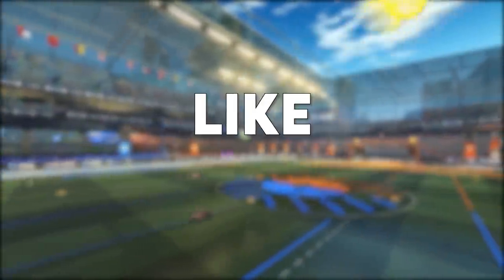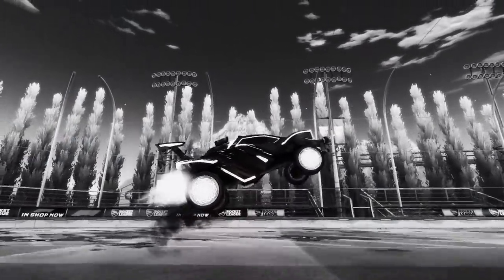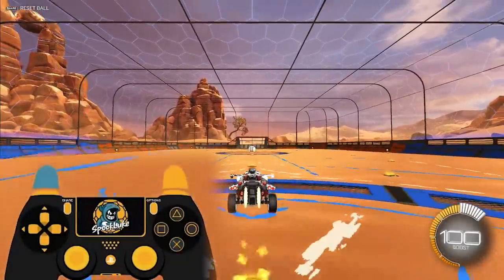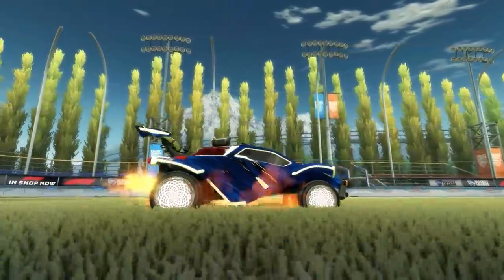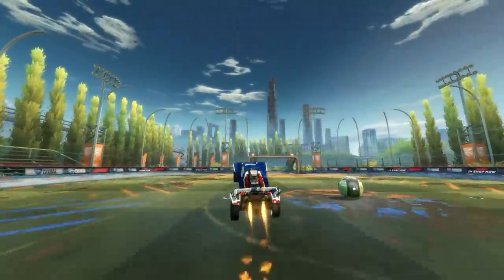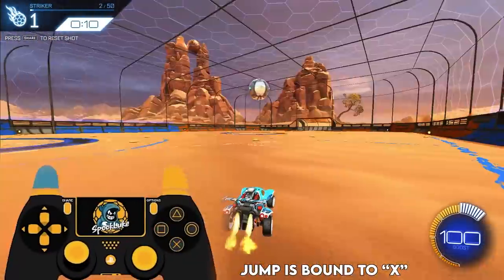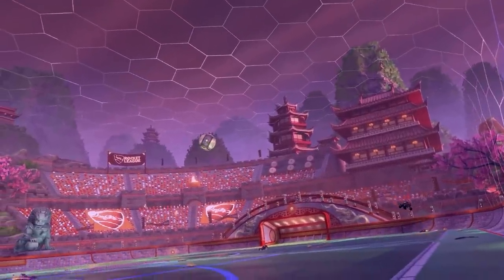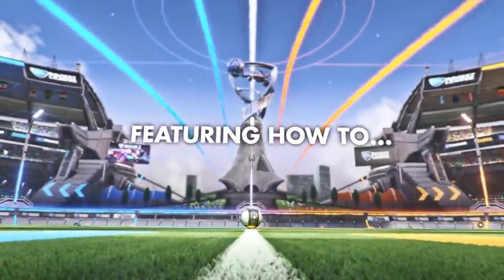Stop AERIALING Like THIS... ROCKET LEAGUE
Stop AERIALING Like THIS in Rocket League. In this Rocket League guide, I show you how NOT to fast aerial + how to fix it.
👇 My Gear 👇
🎵🔌Where I Get My Music:
🎬Intro By: PoptartWithAGun2903
🎞️Edited By: Winston
🎨Thumbnail By: Pulse Sem